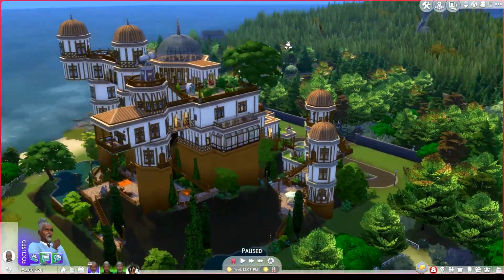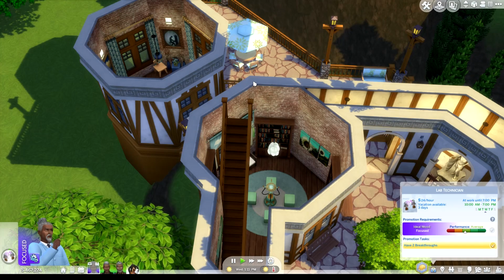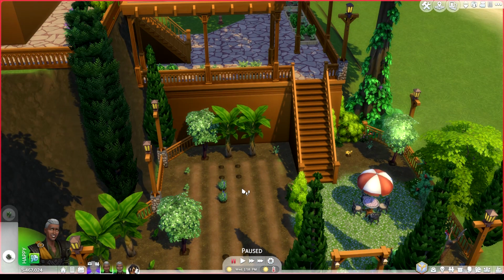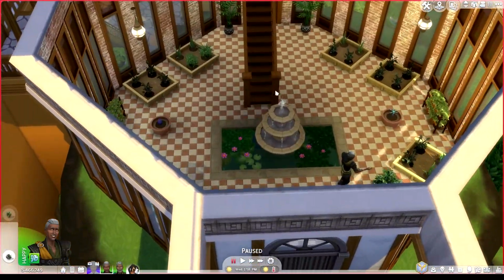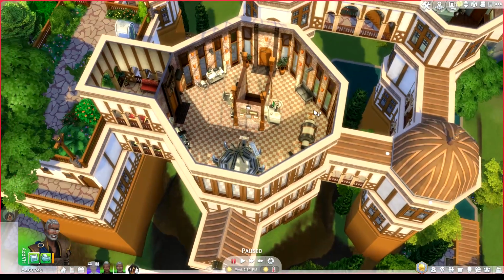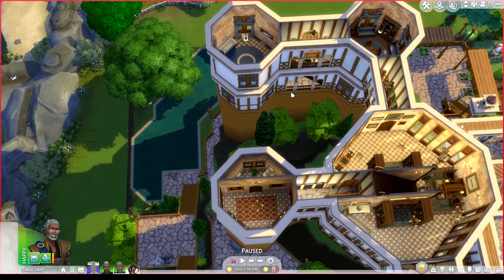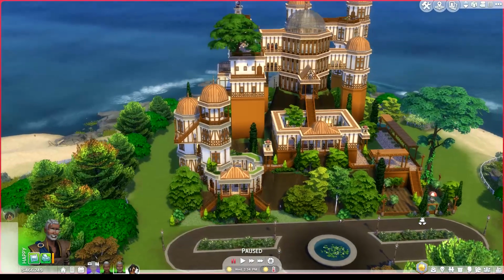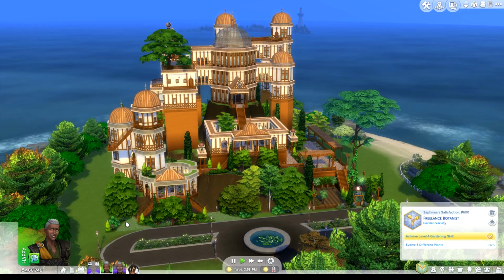A Tour of Sapientiae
Sapientiae is home to the Sapientiae Brothers ;)